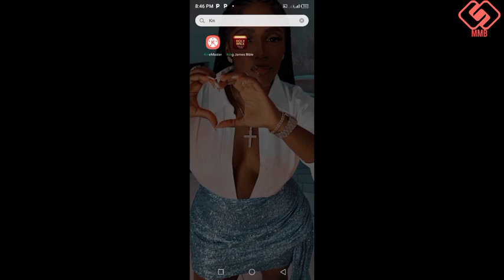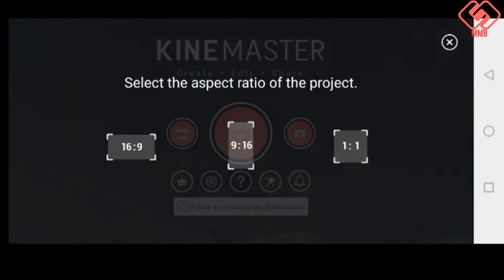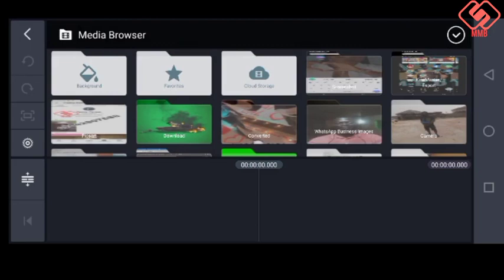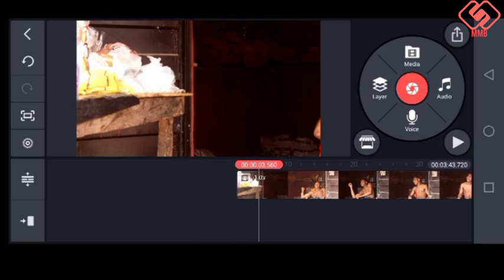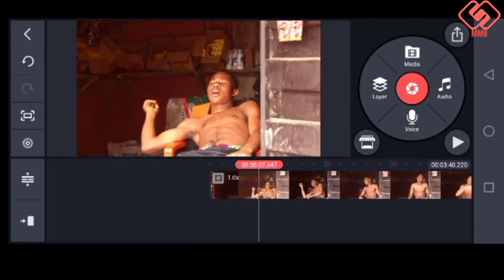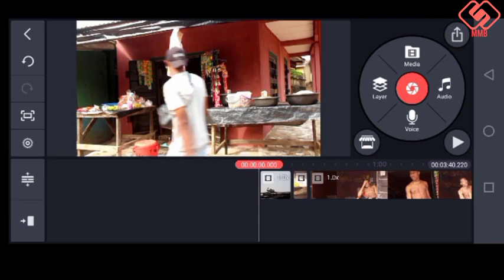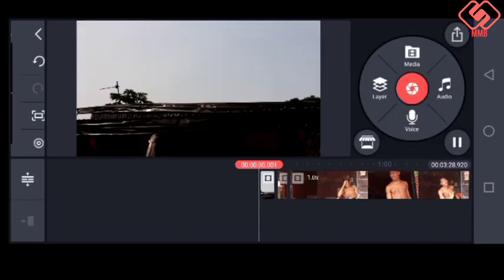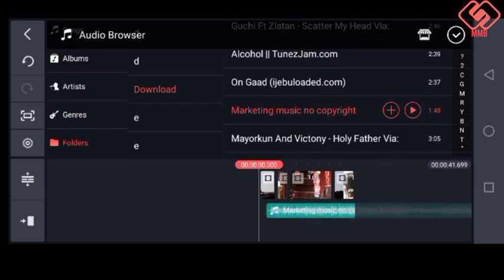How to cut, add some to video using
How to use kinemaster